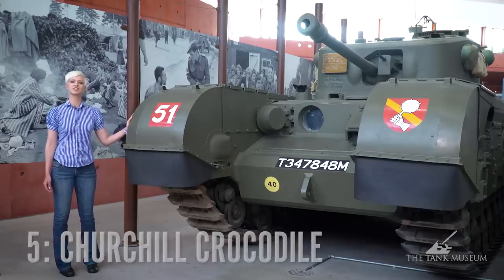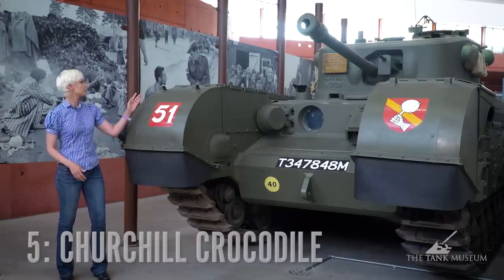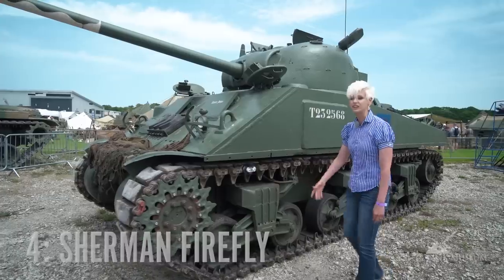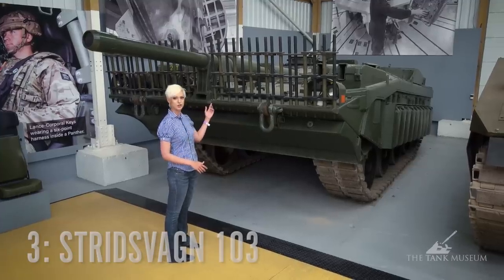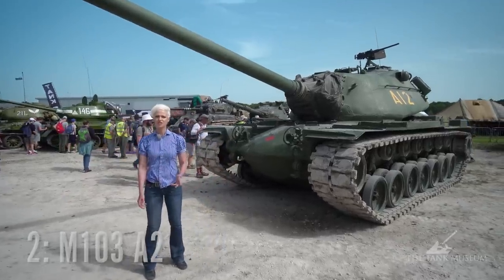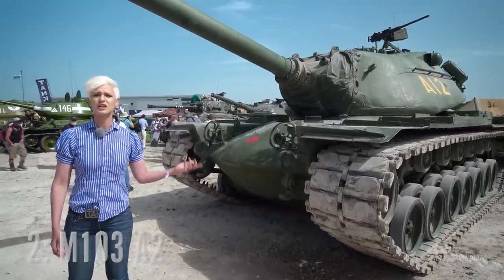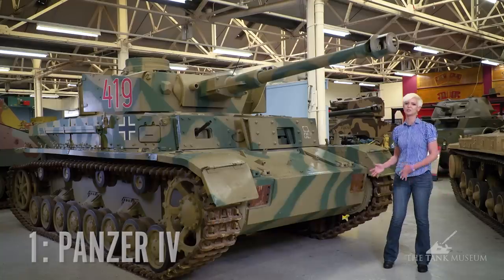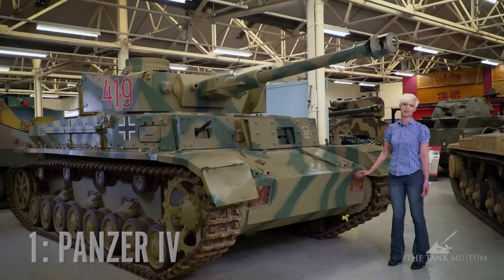Sofilein | Top 5 Tanks | The Tank Museum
Gamer and tank enthusiast @Sofilein came to TANKFEST 2019 to choose her Top 5 Tanks. It's all about opinions, so let us know what you think!